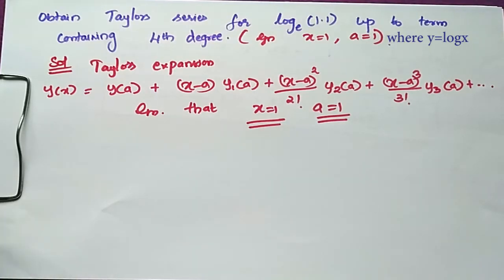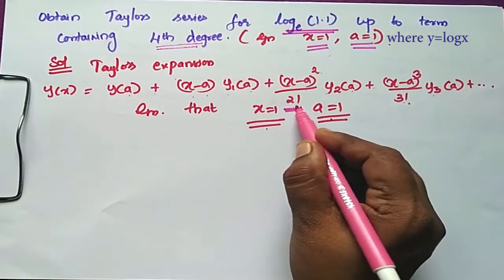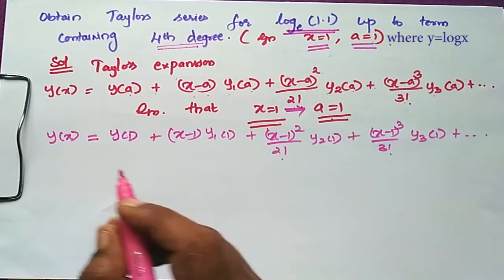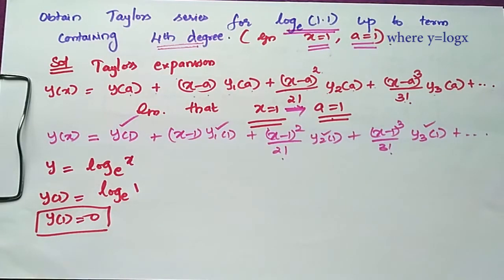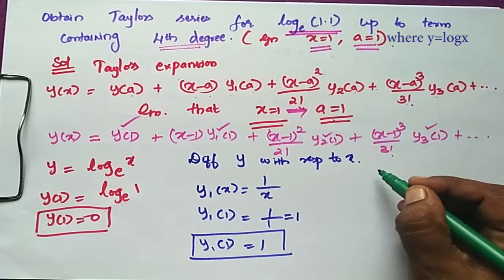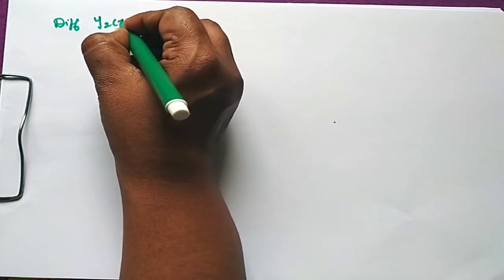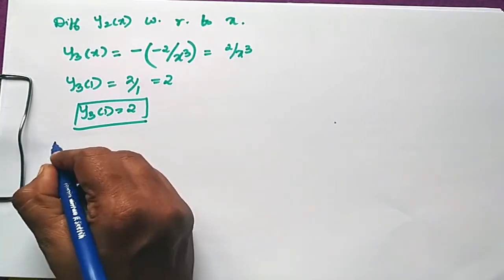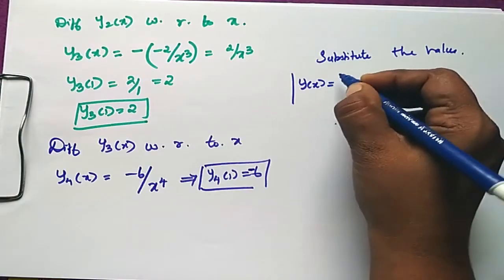Taylor series for log(1.1)